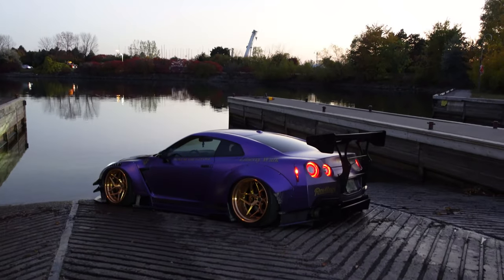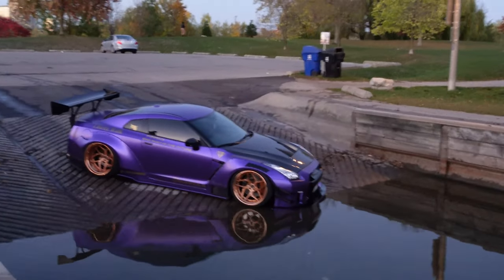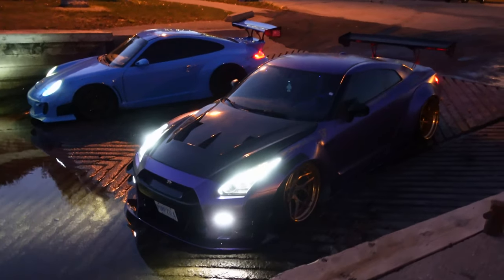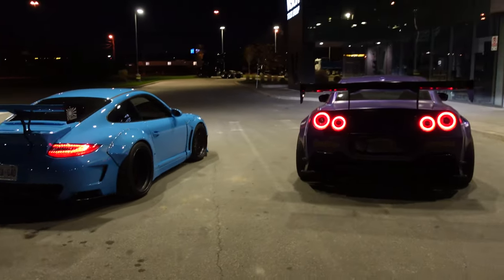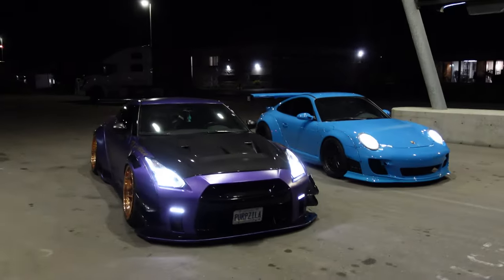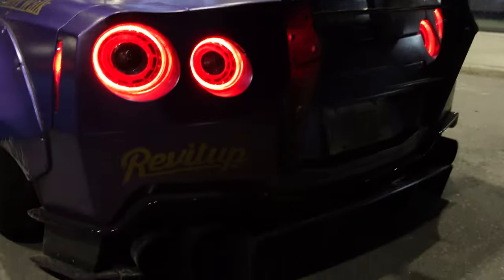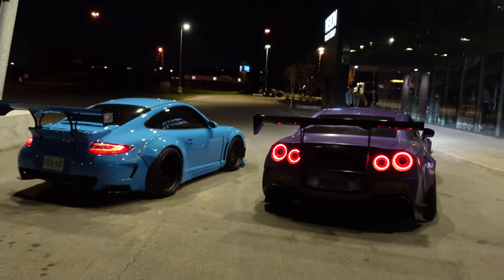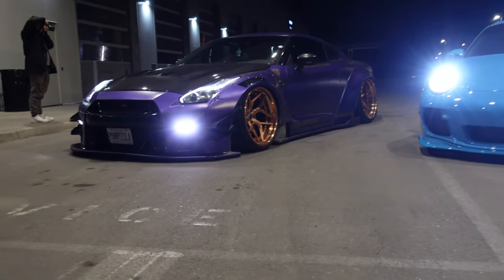Exploring the City with LIBERTY WALK Supercars!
Time to hit the town and go cruising with 2 of the CRAZIEST supercars in Toronto! We meet up with Rick and Josh and check out their crazy Liberty Walk supercars, the Nissan GTR and Porsche 997 Carrera S. We do some driving, hit up some photo shoot spots and get an in depth look at these crazy custom supercars along with a brief appearance from their 1/64 scale counterparts. Enjoy!

Follow the instagrams:
cars: 6ixcars_
personal: kylelitherland

GTR - Purpzila
911 - LBVirus_
Photographer - Oggismedia